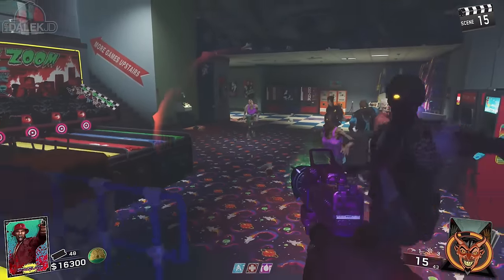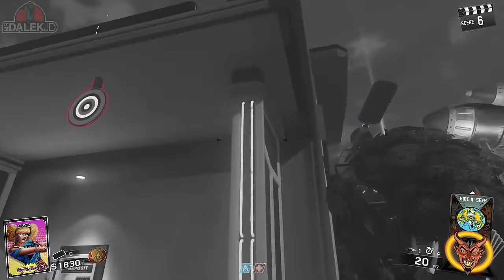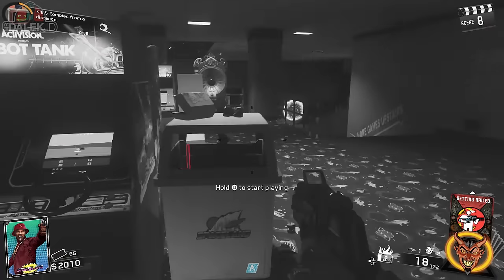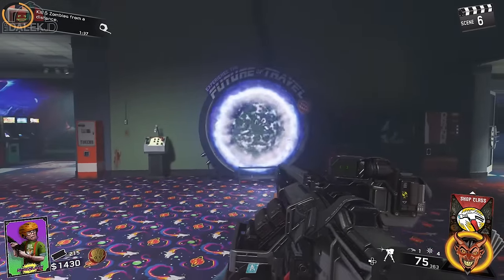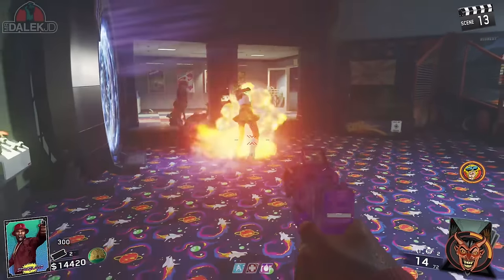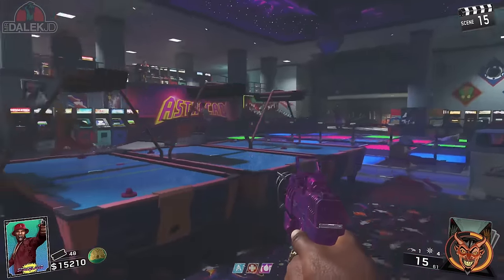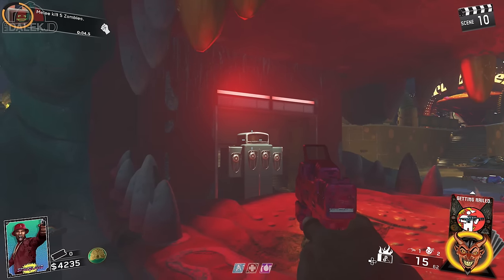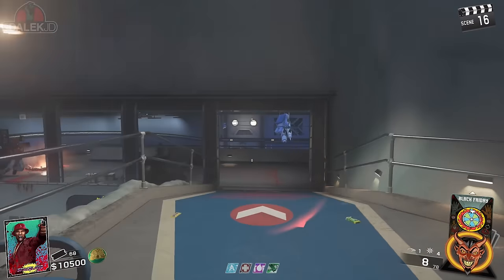INFINITE WARFARE ZOMBIES EASTER EGG: "DISCHORD" WONDER WEAPON TUTORIAL! (Zombies in Spaceland)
ZOMBIES IN SPACELAND EASTER EGG: "DISCHORD" WONDER WEAPON GUIDE!

Call of Duty: Infinite Warfare ZOMBIES IN SPACELAND EASTER EGG GAMEPLAY! This is a full detailed guide to unlocking the "DISCHORD" weapon in ZOMBIES IN SPACELAND,